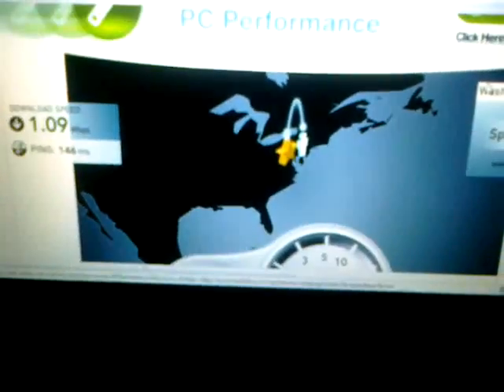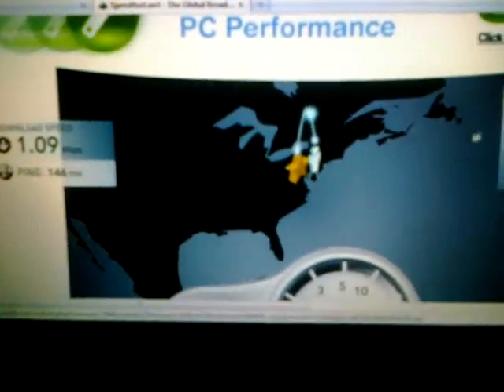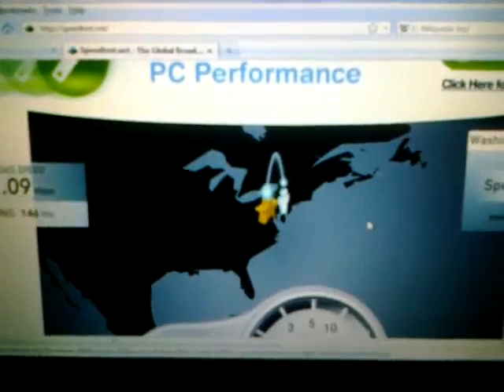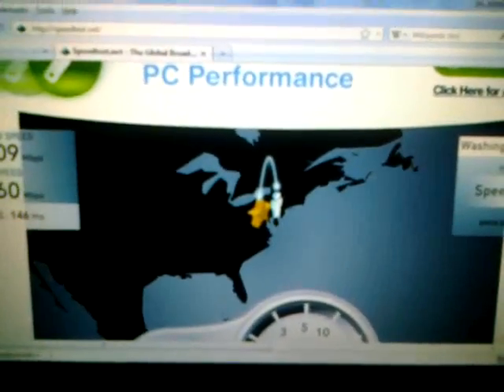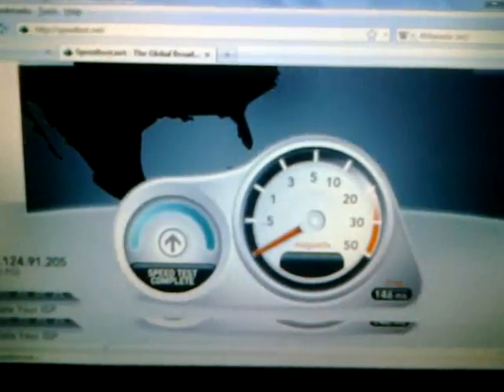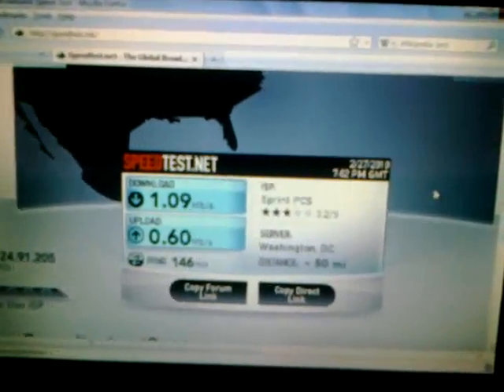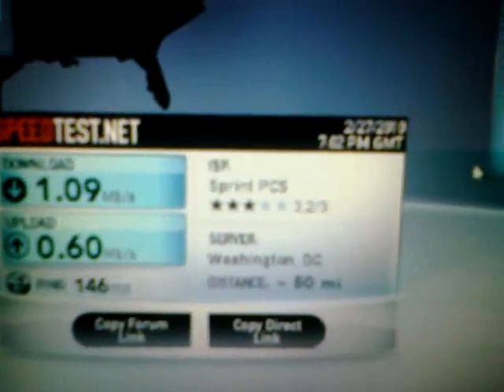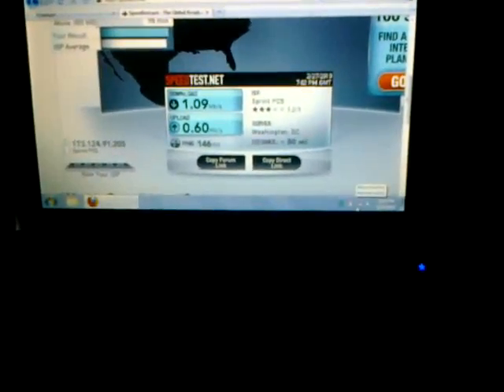Palm Pre WebOS 1.4 multitasking, recording video + tethering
Multitasking on WebOS with 1.4

great phone, great OS.